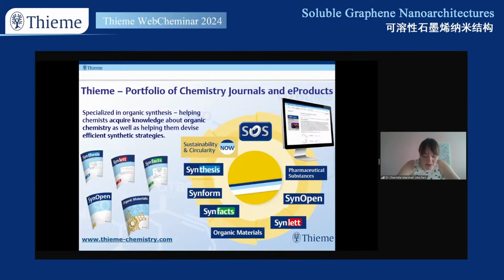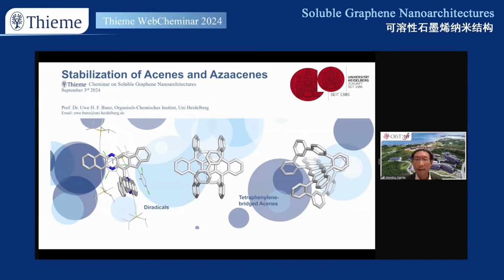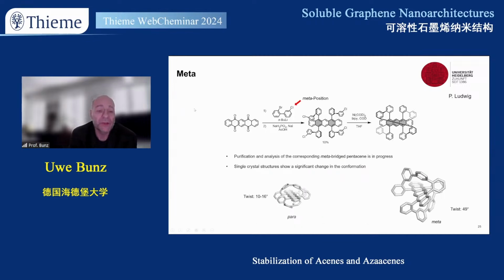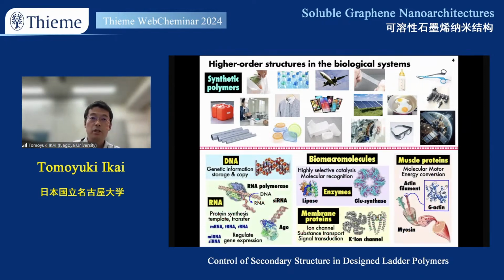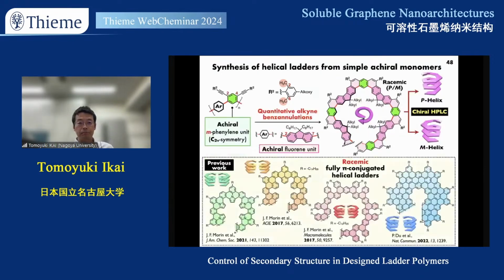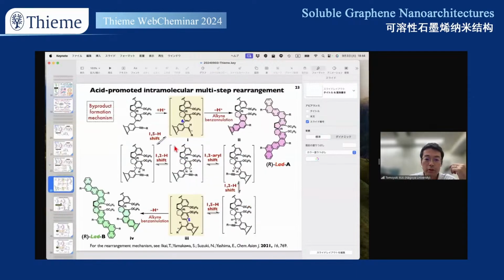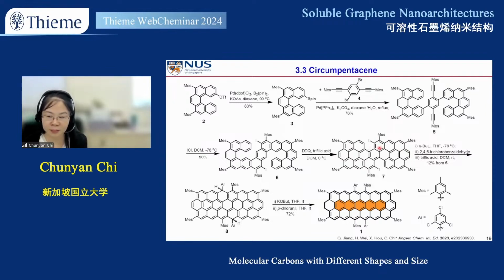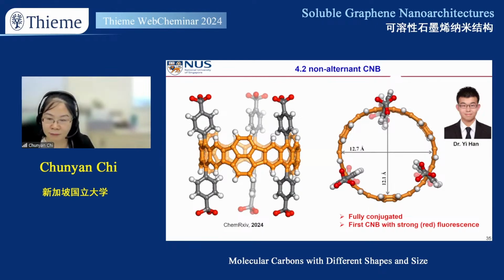有机化学研讨会：可溶性石墨烯纳米结构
Title：有机化学研讨会：可溶性石墨烯纳米结构
Beijing Time：September 3, 2024 16:00
Organizer：Thieme Group（德国蒂墨出版集团）
在本次 Thieme Cheminar 中，我们将深入探讨可溶性石墨烯纳米结构的有机合成、表征和应用方面的最新研究进展。讨论将涵盖各种结构和创新功能，这些结构和功能正在推动这一动态领域的发展。

本期研讨会由日本冲绳科学技术大学院大学Akimitsu Narita教授主持。来自新加坡国立大学的Chunyan Chi教授、德国海德堡大学的Uwe Bunz教授以及日本国立名古屋大学的omoyuki Ikai教授将分享他们的最新研究。